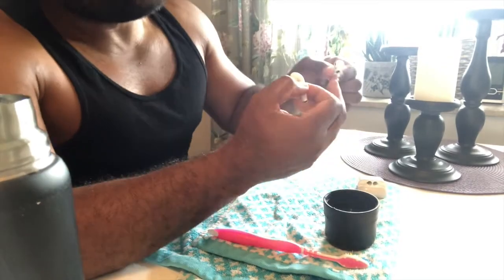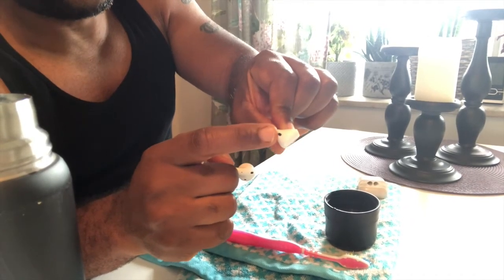AIRPOD SOUND FIX PART 2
FIXES YOUR AIRPOD SOUND PROBLEMS ONLY IF YOU FOLLOW THE INSTRUCTION ON MY VIDEO. VERY EASY AND LESS STRESS.